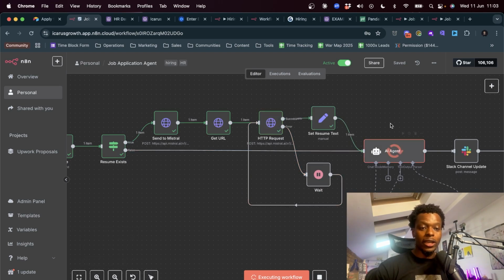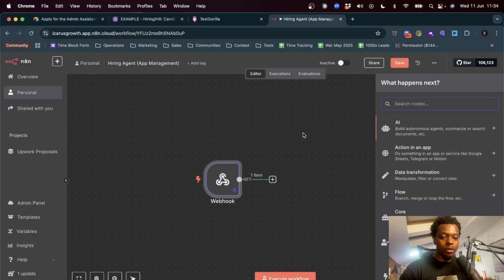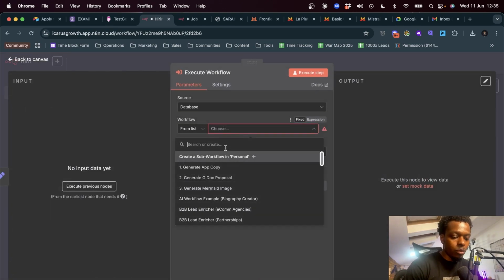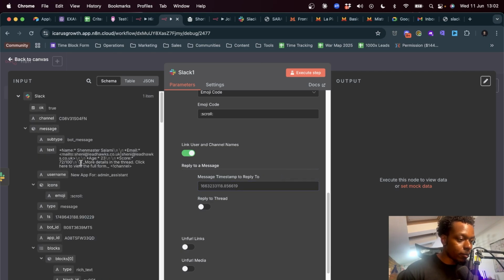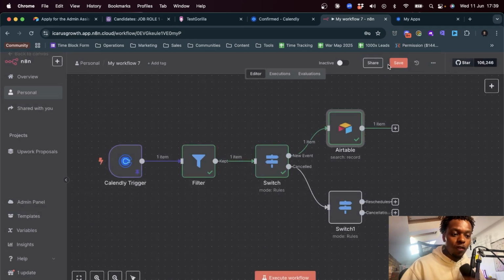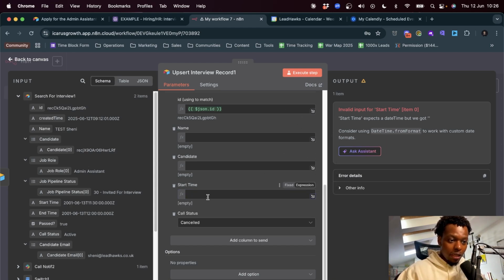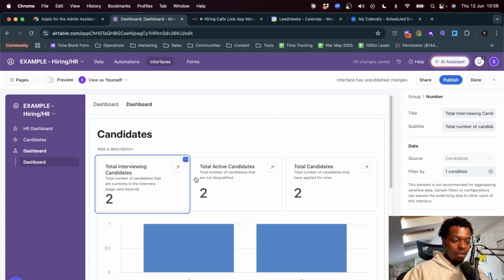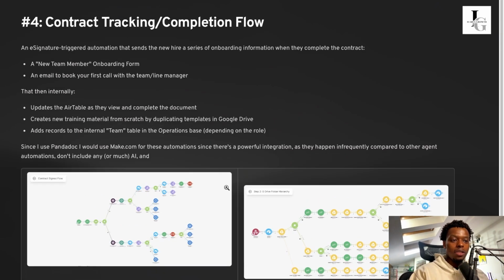How To Make A Smart Hiring Funnel (Full n8n Tutorial)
Chapters:

00:00 Live Demo
01:56 Intro
03:30 AirTable Walkthrough
13:57 Creating The Hiring Form
19:50 n8n
26:47 Scraping Docs w/ Mistral OCR
38:00 Dynamic Prompts
42:47 Applicant Scoring Agent
58:20 Slack Setup
1:06:10 AirTable Updates
1:09:28 Automated Applicant Qualification
1:19:05 Applicant Call Booked Flow
1:50:54 AirTable Kanban Automations
2:03:49 Applicant Dashboard
2:17:25 Overview (TLDR)
2:25:15 What Was Missing (Future Improvements)

Chapters:
0:00 Introduction and Overview
3:30 Air Table Base Setup
11:00 Building Application Forms
20:00 Creating N8N Workflows
33:00 Resume Processing with OCR
46:00 AI Agent Configuration
59:00 Slack Integration Setup
1:12:00 Interview Management System
1:25:00 Calendly Integration
1:38:00 Call Status Automation
1:51:00 Dashboard Creation
2:04:00 System Testing
2:17:00 Missing Features Discussion
2:30:00 Conclusion and Summary